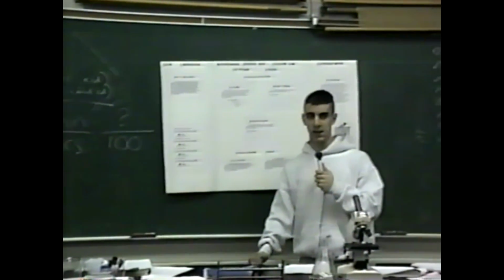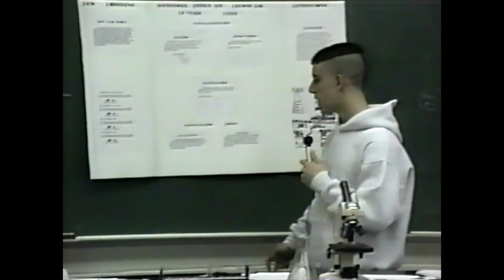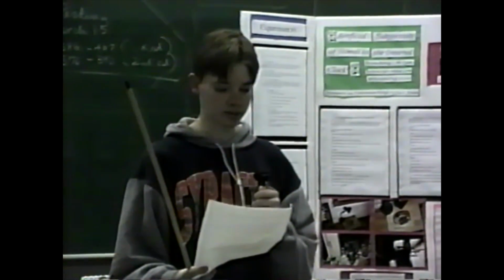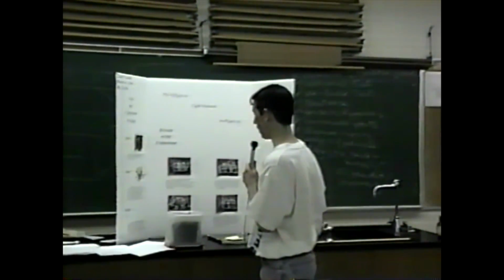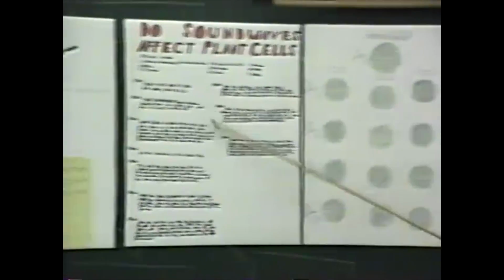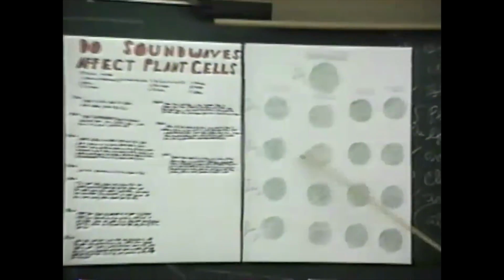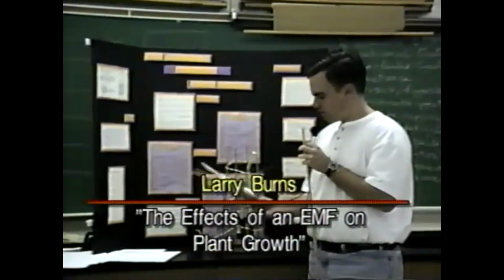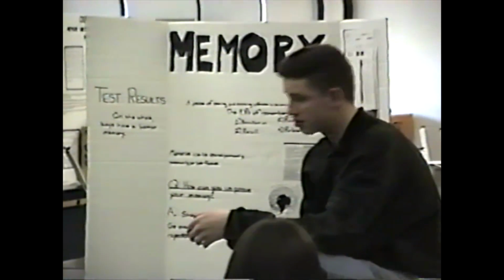WHS Science Fair Presentations 1996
The students of Wilmington High School showcase their scientific knowledge at the 1996 Science Fair